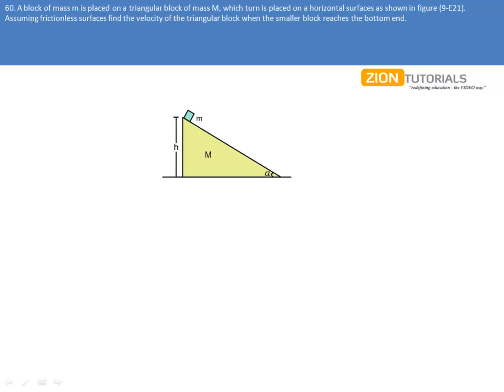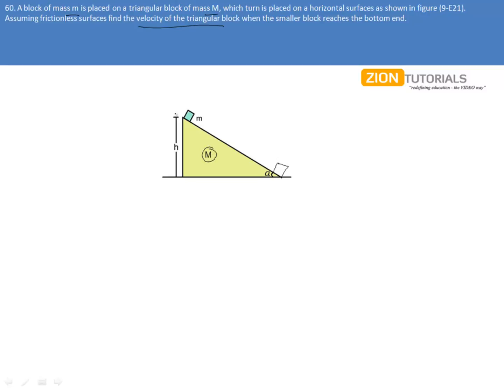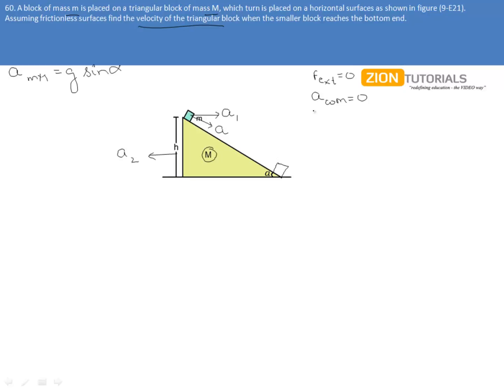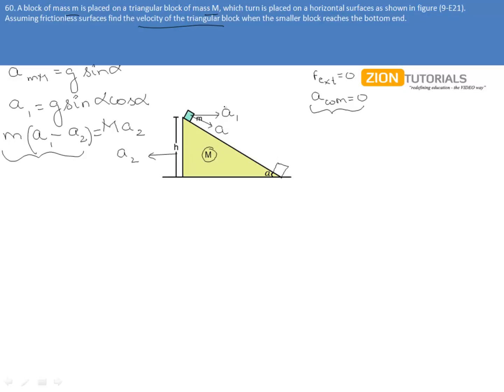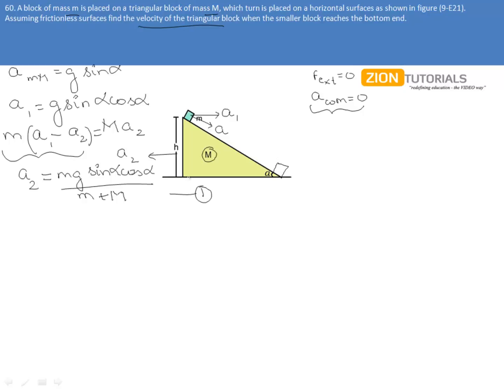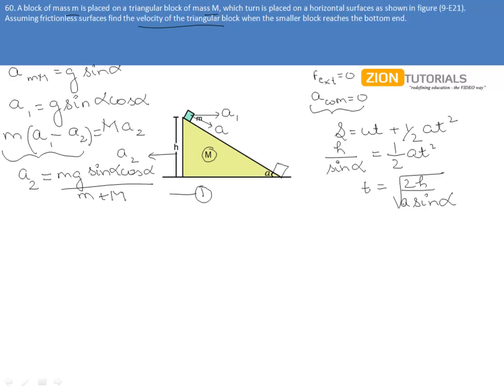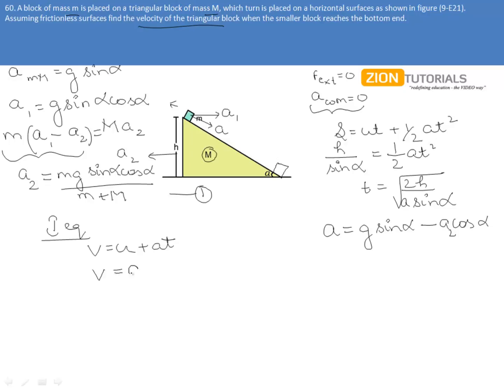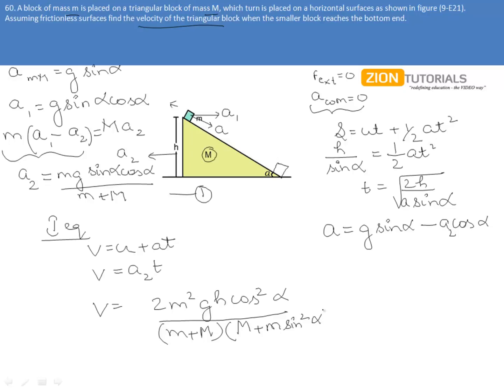com Q 60